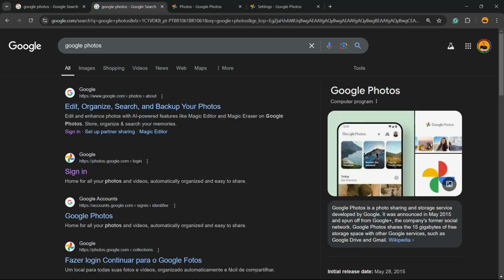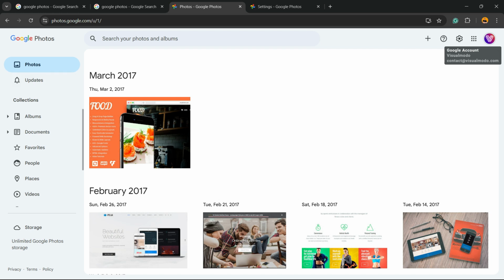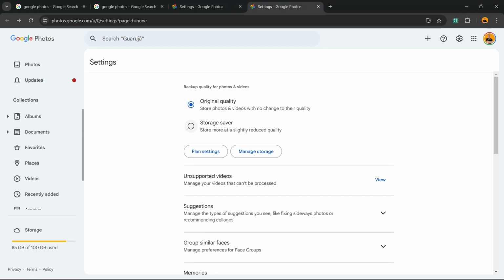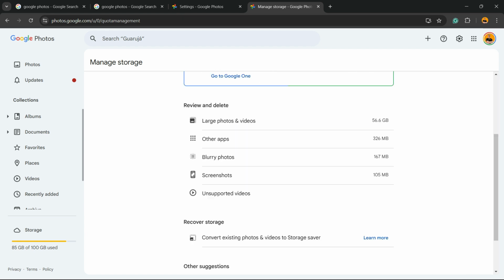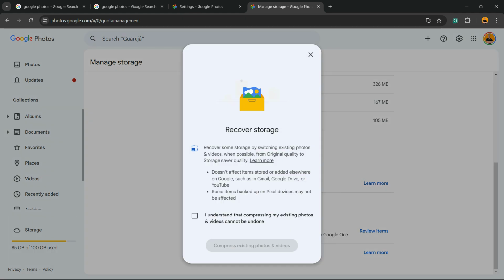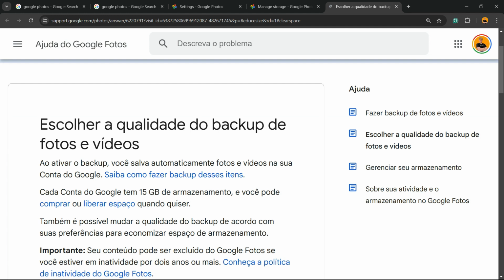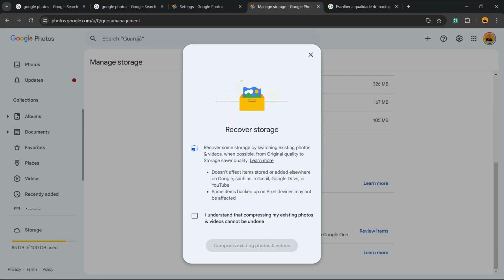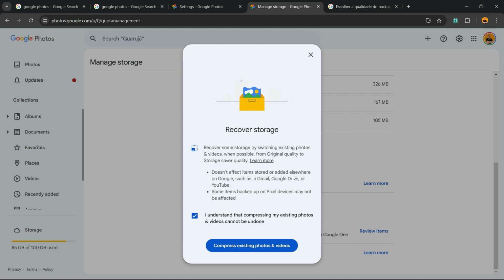Free Up Storage Space in Google Photos Tutorial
📸 Running out of storage space in Google Photos? Don’t worry! In this step-by-step tutorial, we’ll show you how to free up storage space in Google Photos quickly and efficiently. Whether you're dealing with years of photo backups or large video files, these tips will help you manage your storage effectively without losing your precious memories!

💡 What you'll learn in this tutorial:
How to delete unnecessary photos and videos.
Using Google Photos' "Free up space" feature.
Compressing large files to save storage.
Managing shared media and backups.

🚀 With these practical tips, you'll have more room for new photos and videos in no time. Stay organized and avoid paying for extra storage!